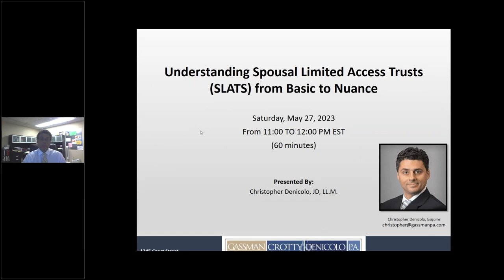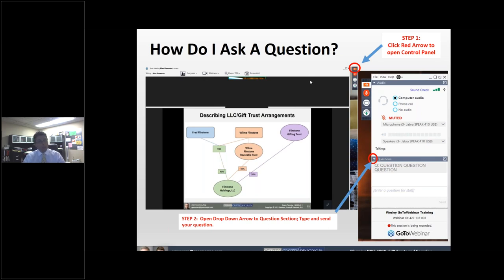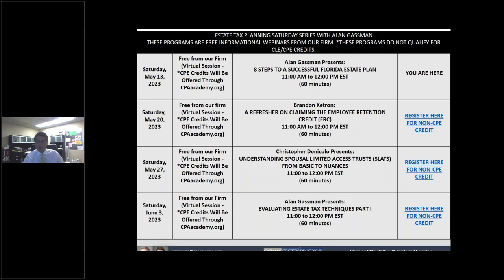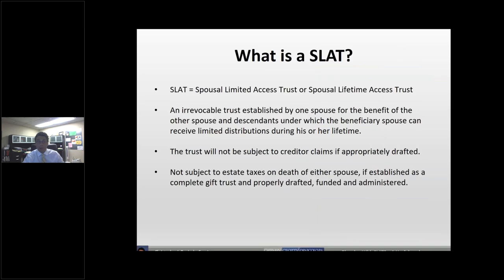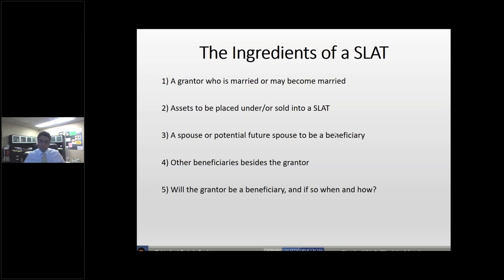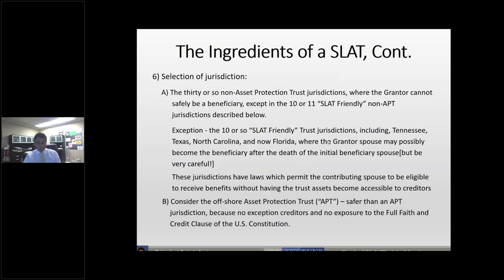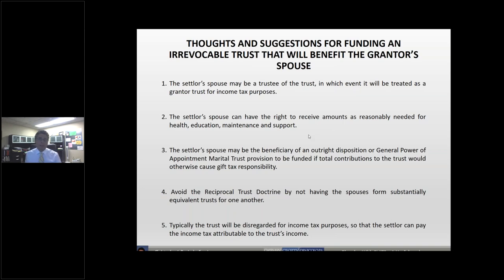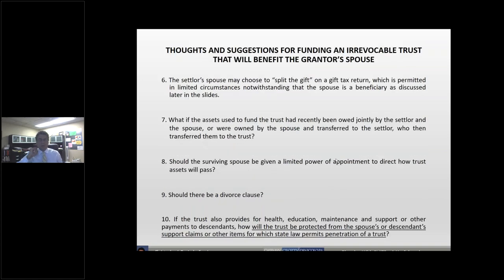Understanding Spousal Limited Access Trusts (SLATS) from Basic to Nuance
Gassman, Crotty & Denicolo, P.A.